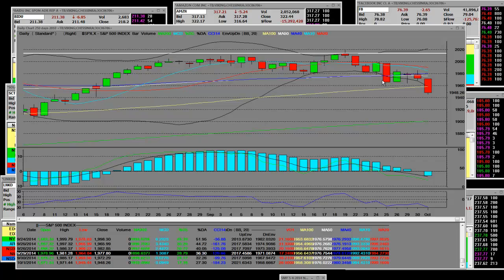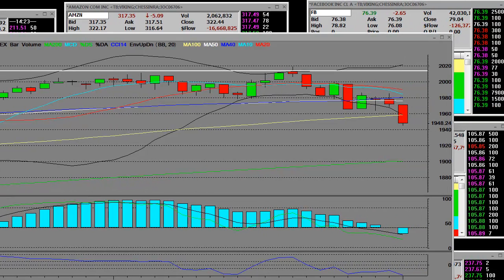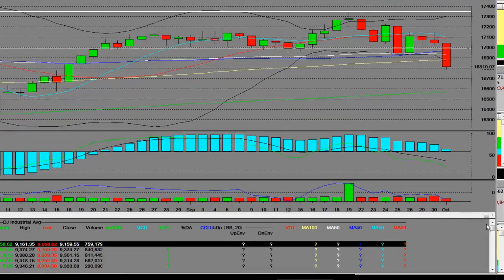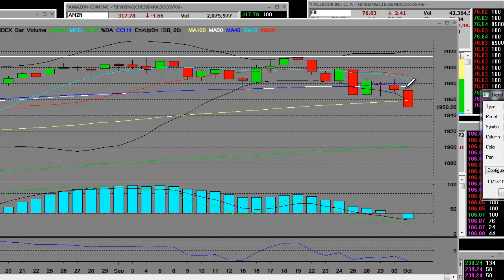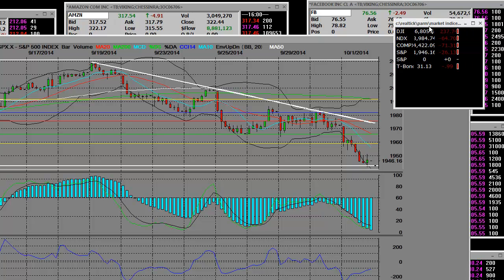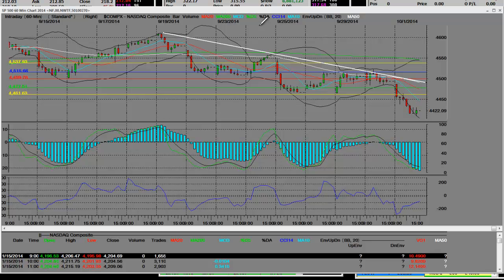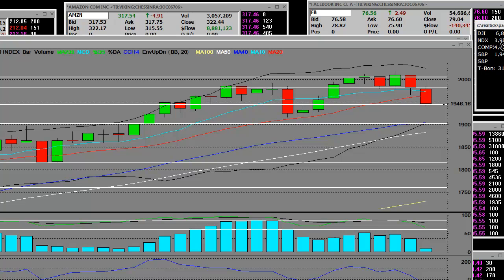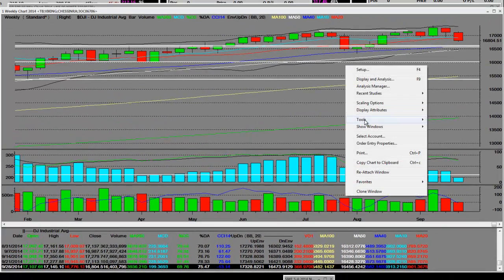Bears Stomp US Markets S&P 500 Dow Jones Bear Raid 10-1-2014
Bears Stomp US Markets S&P 500 Dow Jones Bear Raid 10/1/2014 (VIDEO). Learn how to trade markets when the bear takes control. We'll cover key technical analysis trends, news, and what you need to know as we begin October 2014 trading.